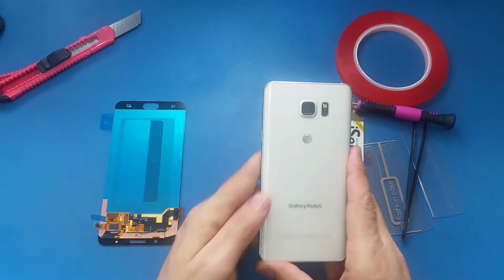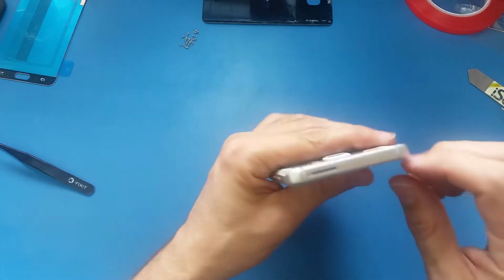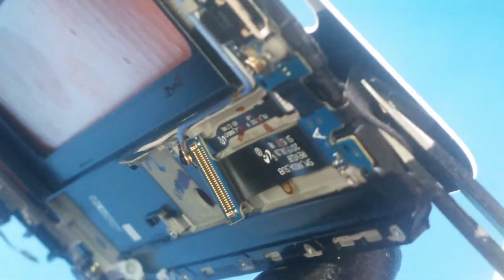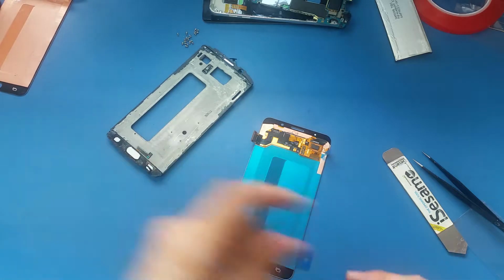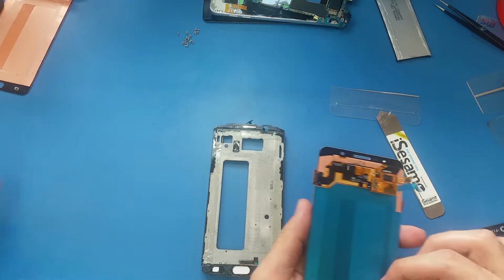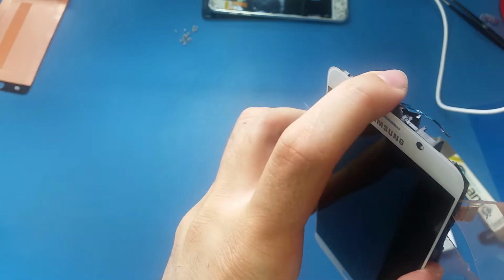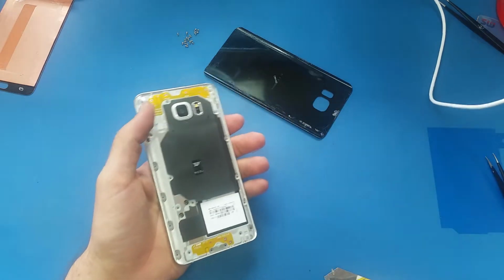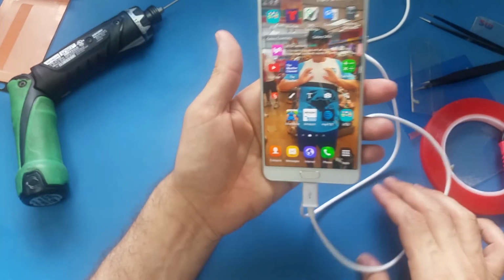HOW TO REPLACE THE SCREEN ON SAMSUNG GALAXY NOTE 5